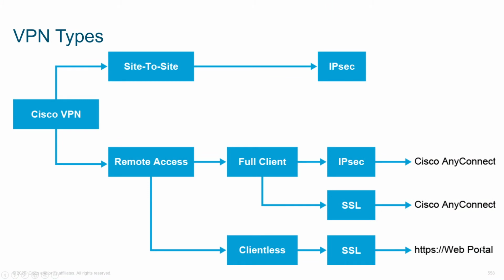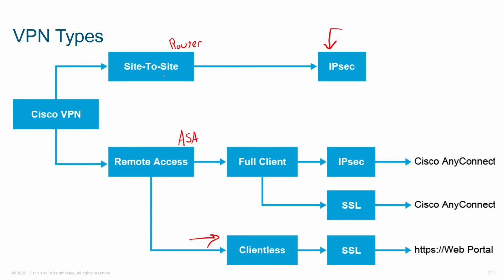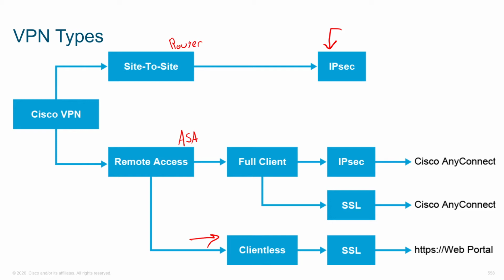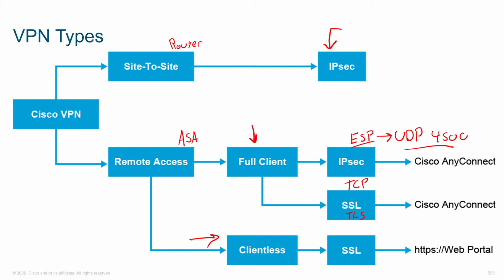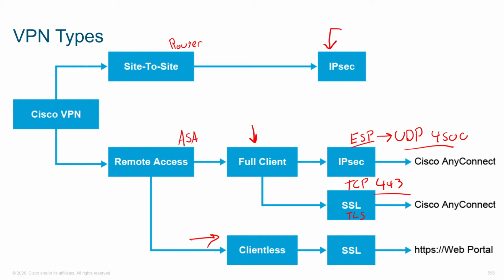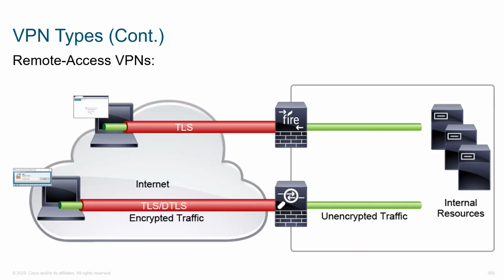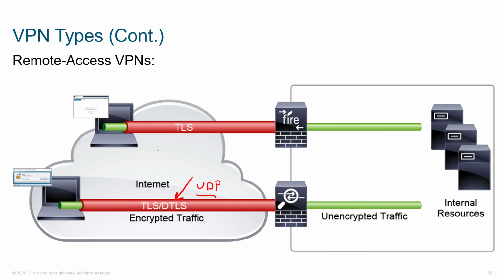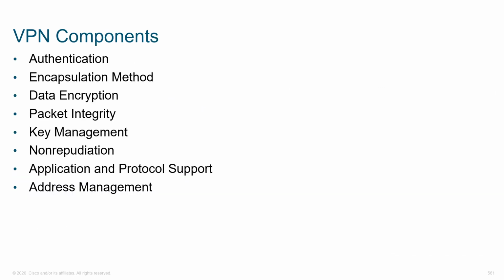VPN Types - Part 2 | Explaining VPN Technologies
SCOR Cisco Training Series Section 11 :   Explaining VPN Technologies
In this module you will learn:

1 - VPN Types
 - Cisco VPN | Site to Site | IPsec
2 - VPN Components